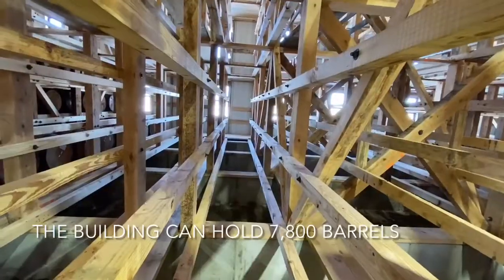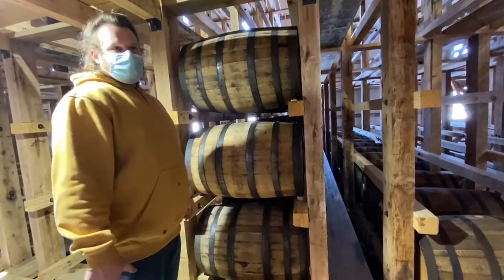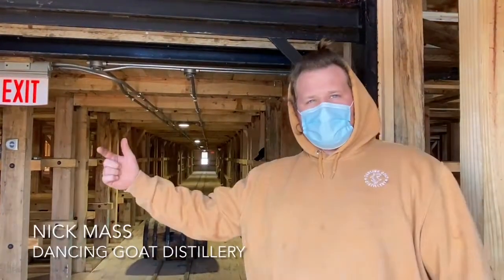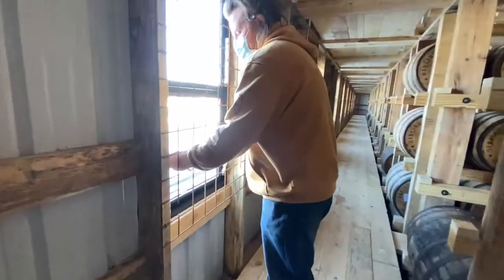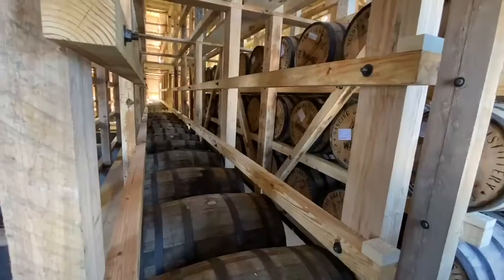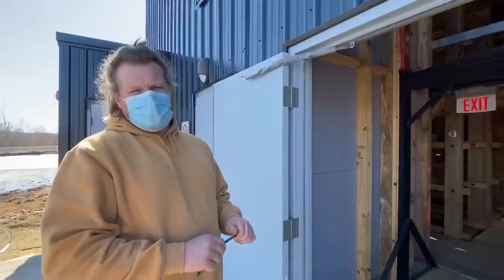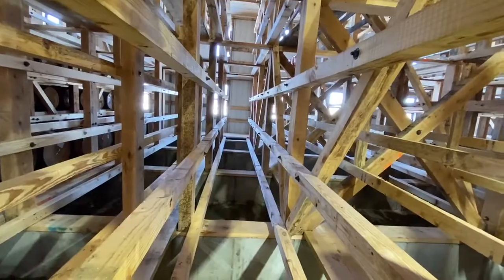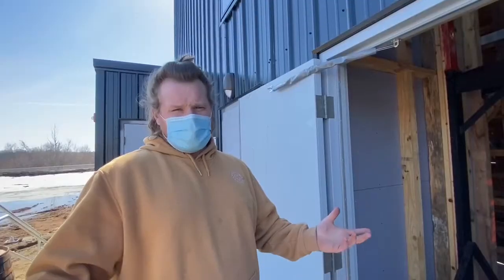Watch now: Take a tour of Dancing Goat Distillery’s rickhouse in Cambridge